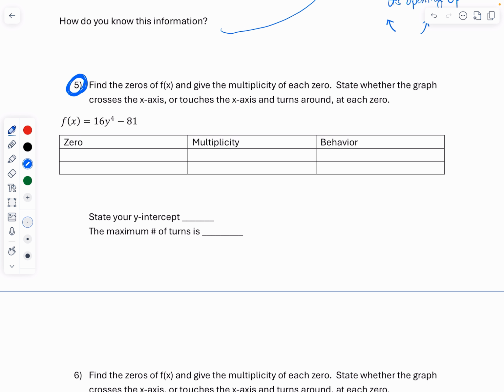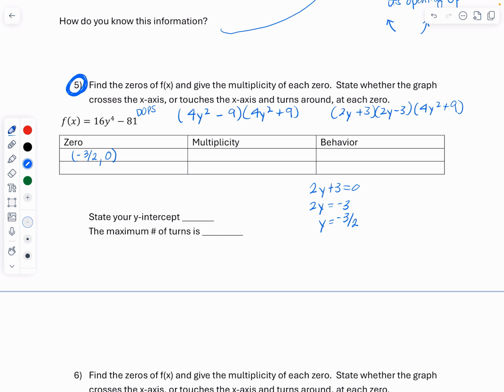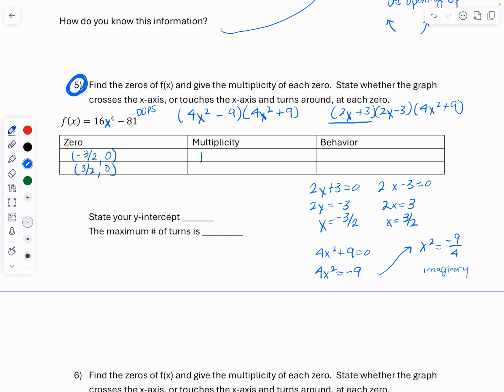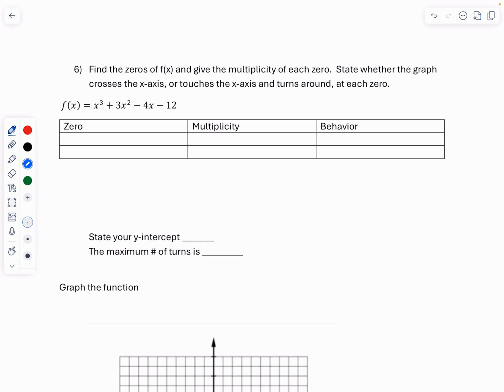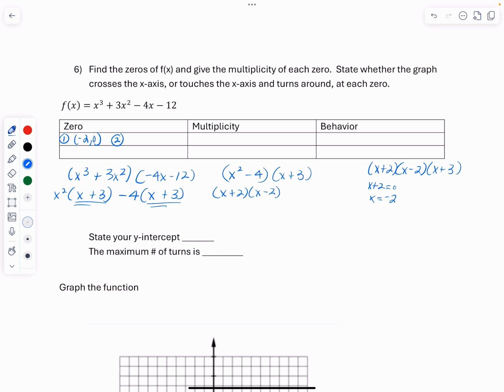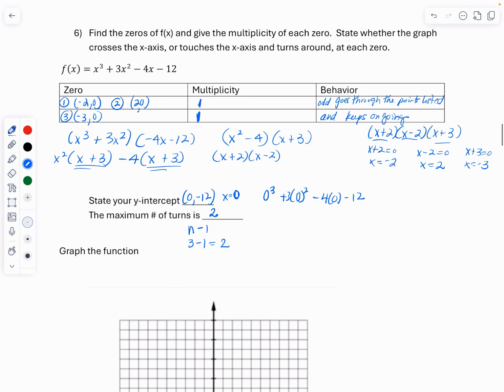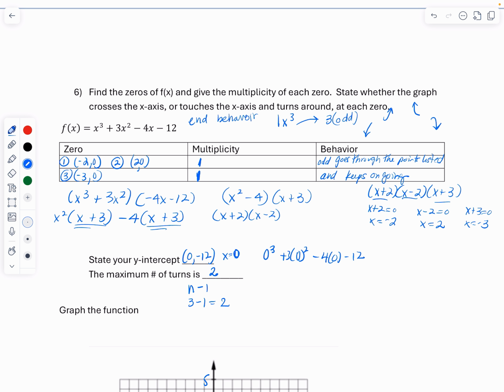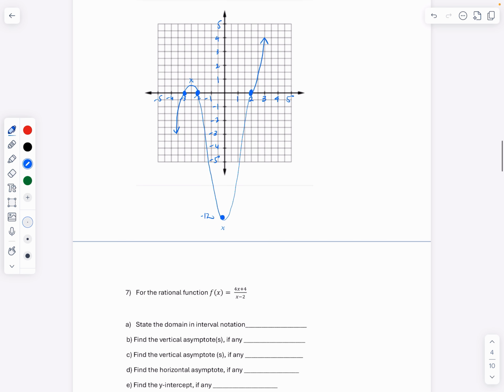MAC 1105 Paper Review for Test # 3 questions 5 and 6